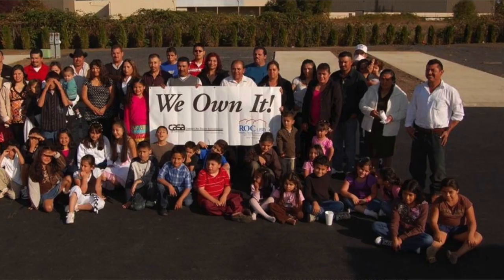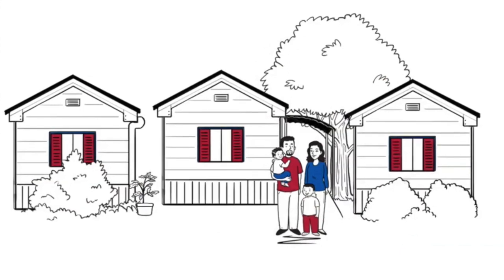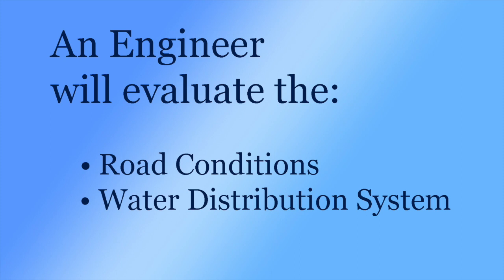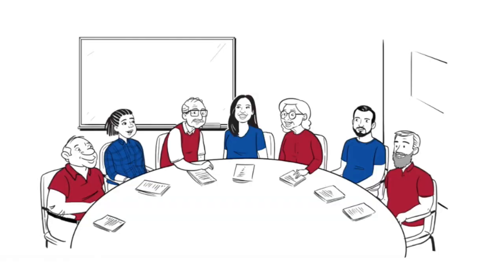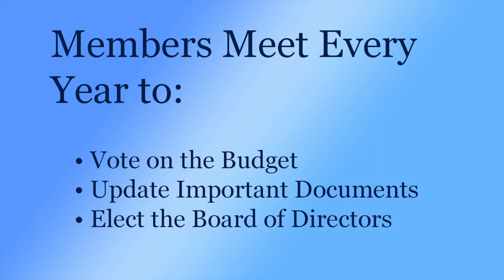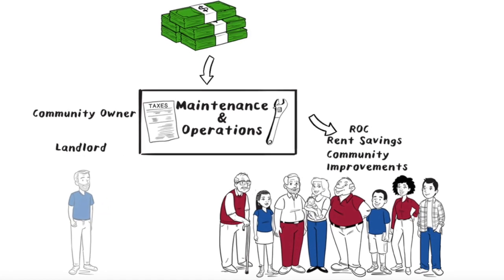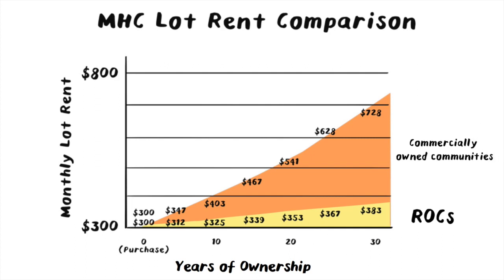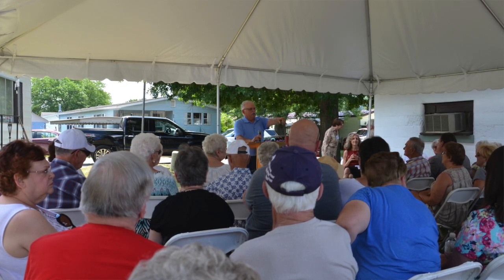First Residents Meeting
ROC USA shares some of the basics of resident ownership in this precursor to a first residents meeting.